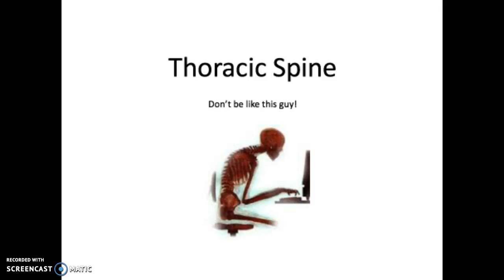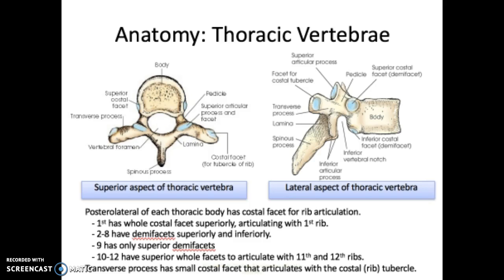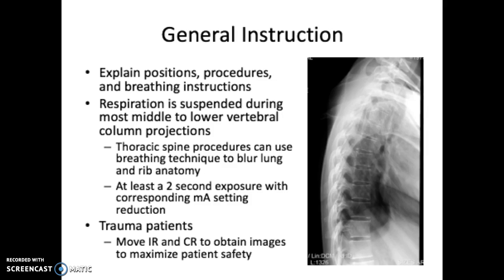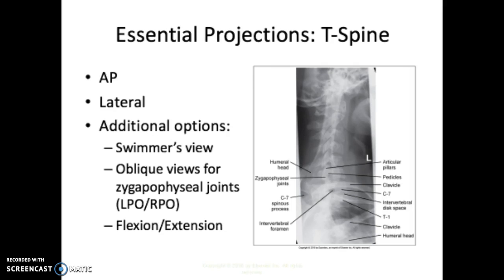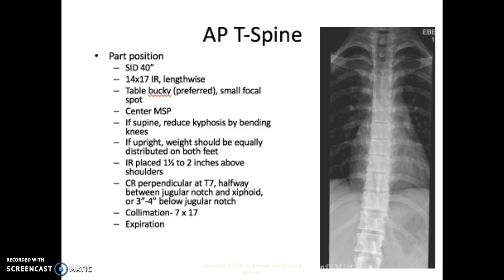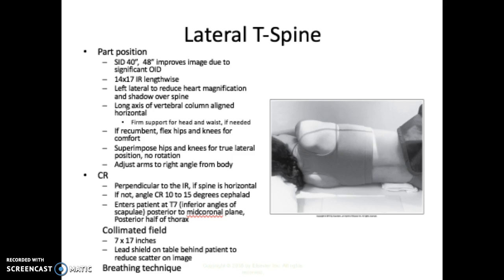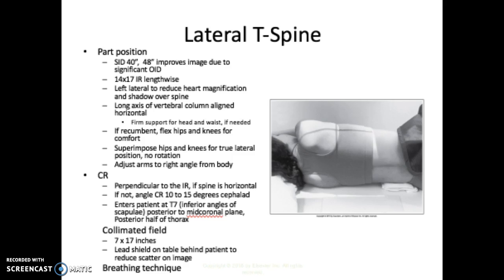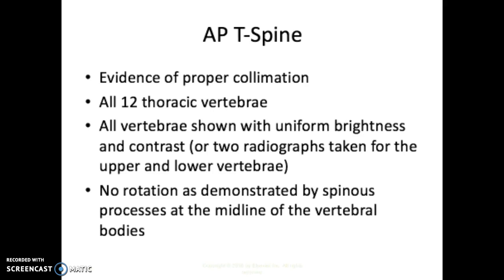T-spine part 1